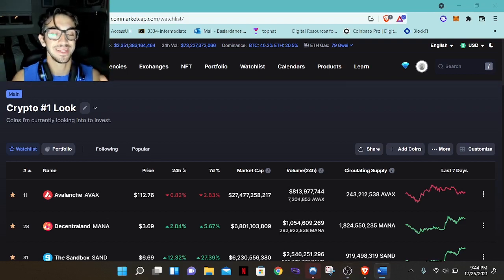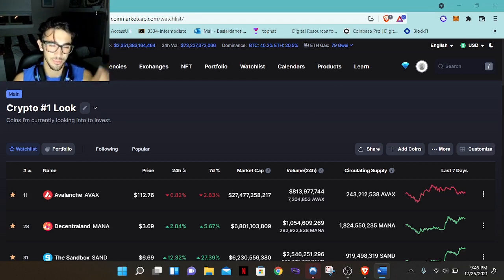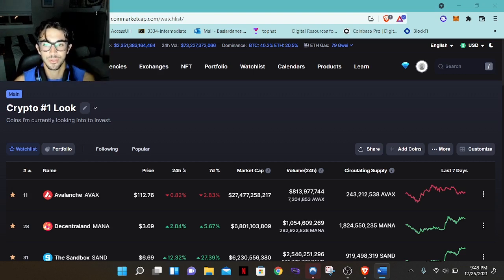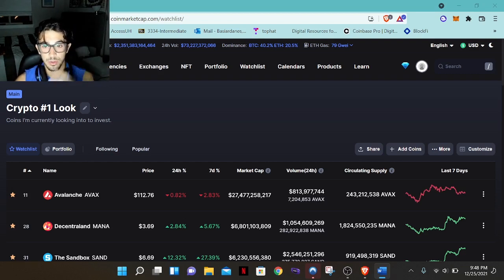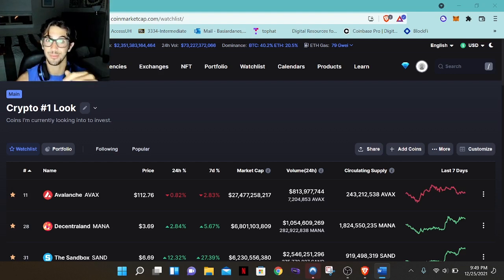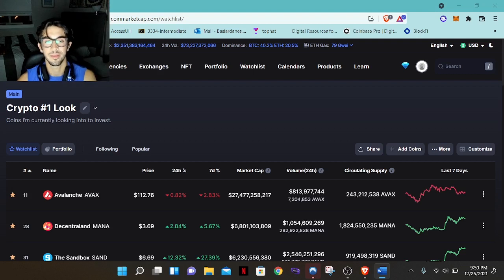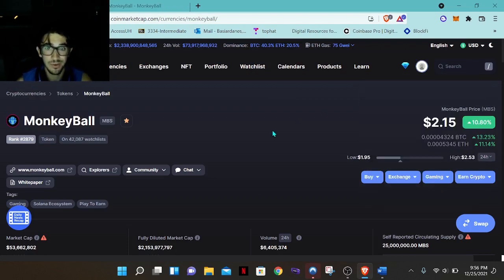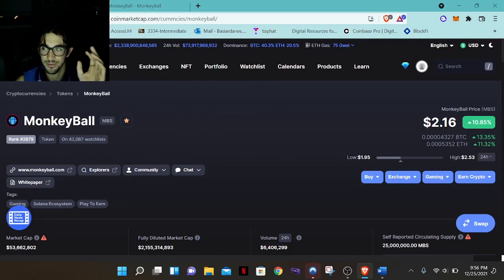Blockchain Research (basis)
All people say is to research, but what does that mean. This is a brief synopsis of what you can do to "start your research journey." These are all my opinions, as well as a fundamental level. The meaning base level of the chain. All of the links will be provided below.